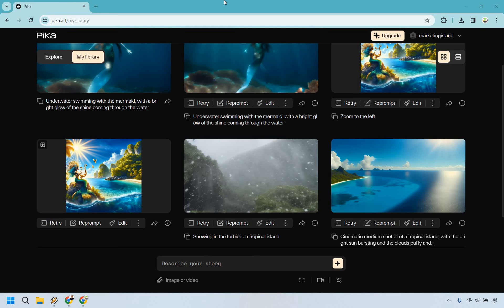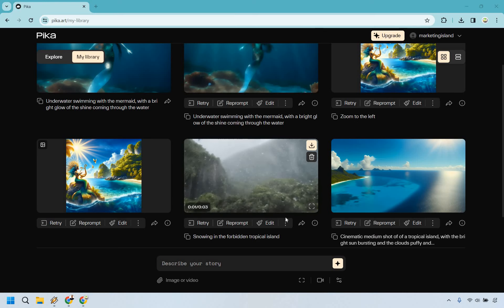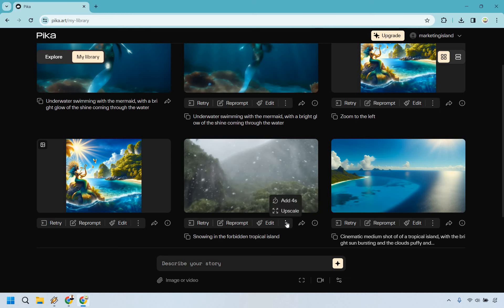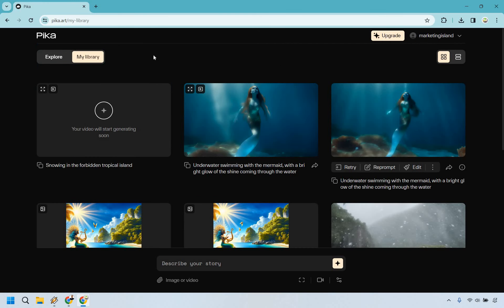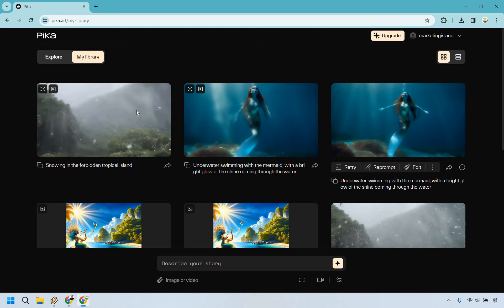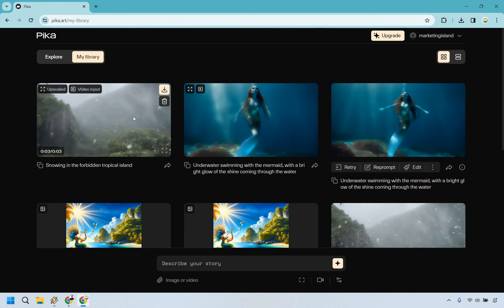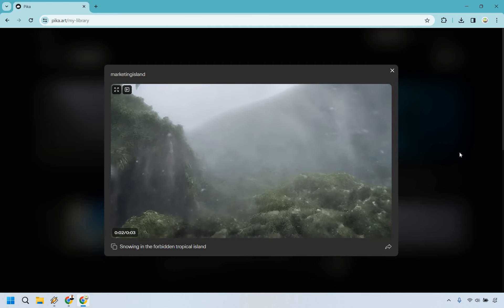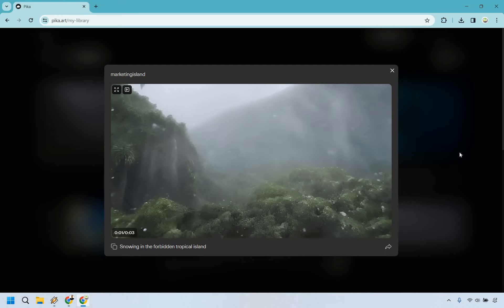Pika Labs Upscale (Pika Labs Higher Quality Videos)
Pika Labs Upscale Video

👋 Ahoy there, fellow marketer of Marketing Island! Welcome to another thrilling adventure where we're about to unlock the secrets of Pika Labs and its incredible ability to upscale your video quality to a whole new level. Get ready to elevate your content like a tidal wave!

🏝️ How to get higher quality videos: Imagine having the power to turn grainy footage into cinematic gold. In this episode, I'll show you how to boost your video quality using Pika Labs. It's like finding a hidden treasure chest of crystal-clear visuals, making your content shine brighter than a Caribbean sunrise.

🏝️ Showcasing a quick upscaled video: We'll set sail on a journey to showcase the results of our video upscale. Brace yourself for jaw-dropping before-and-after comparisons as we unveil a quick upscaled video that will leave you in awe. Your content will stand out on the shores of the internet like a beacon for all to see.

🔍 I hope that you enjoy the video, and be sure to click the thumbs up button if it helped you set sail on a voyage to video excellence, making your marketing endeavors smoother than a calm sea.